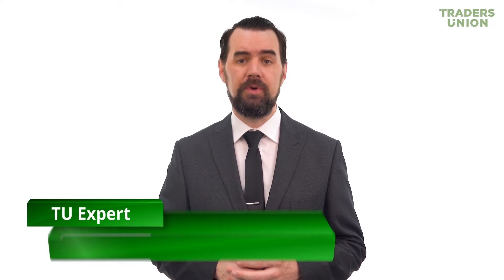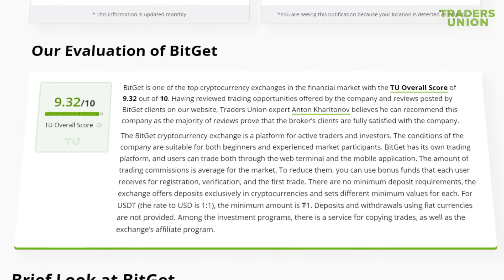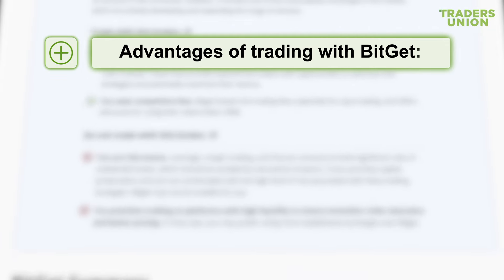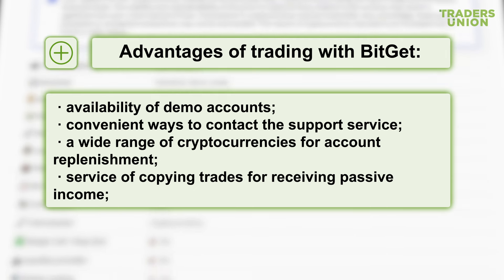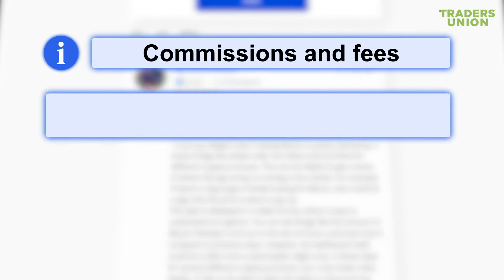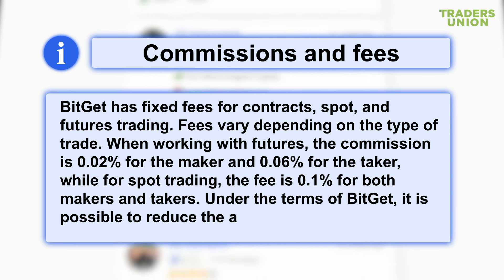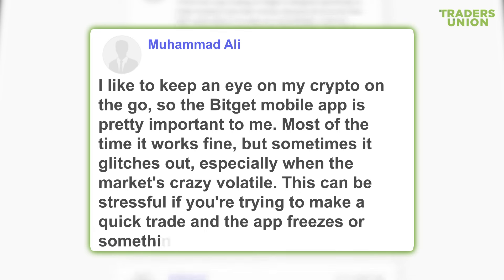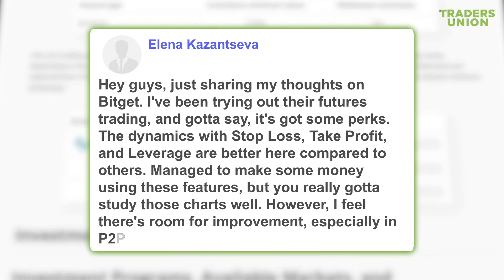BitGet Review | Is it scam? Is it legit? Can I trust it? | Best Crypto Exchanges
✅ Copy the link in the description and don’t forget to copy the promo code on the broker’s page for registering on the cryptocurrency exchange in order to receive more bonuses and privileges:
💯 Keep in mind that it is more reliable and beneficial for work with TU. Good luck!
✅ To learn about Best Crypto Exchanges follow the Traders Union rating
Video key moments
00:00​ - Start
00:19​ - About the BitGet cryptocurrency exchange
00:55 - Advantages of trading with BitGet
01:12 - Disadvantages of BitGet
01:24 - Commissions and fees
01:49 - BitGet customers reviews
ABOUT THIS VIDEO:
🔎 The BitGet crypto exchange provides traders with the opportunity to trade in spot, futures, and cryptocurrency. Cryptocurrency is used exclusively as instruments at the exchange: BTC, LTC ETH, USDT and others. Trades are carried out on the crypto exchange’s own platform, which is available as a web terminal and an application for mobile devices.

👍 Advantages of trading with BitGet:
✔️ availability of demo accounts;
✔️ convenient ways to contact the support service;
✔️ a wide range of cryptocurrencies for account replenishment;
✔️ service of copying trades for receiving passive income;
✔️ the exchange uses hot and cold cryptocurrency wallets to store client funds.

👎 Disadvantages of BitGet:
❌ Deposits and withdrawals in fiat currencies are not available.
❌ There are no educational materials for novice traders on the exchange website.

💸 Commissions and fees
◾  BitGet has fixed fees for contracts, spot, and futures trading.
◾  Fees vary depending on the type of trade. When working with futures, the commission is 0.02% for the maker and 0.06% for the taker, while for spot trading, the fee is 0.1% for both makers and takers.
◾  Under the terms of BitGet, it is possible to reduce the amount of commissions.